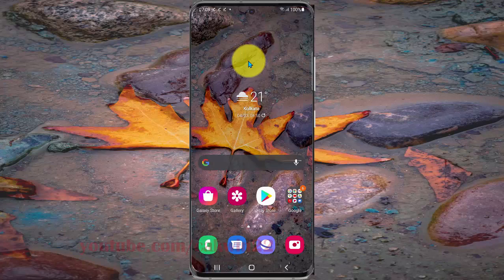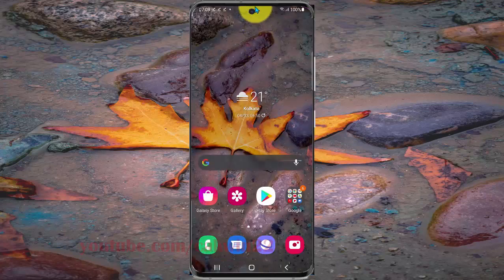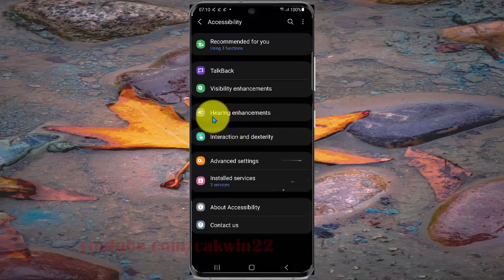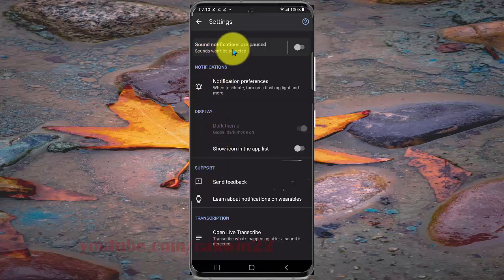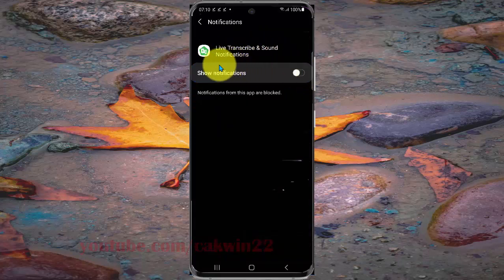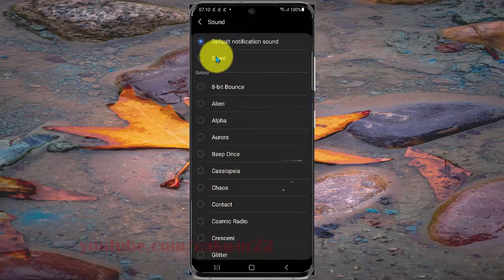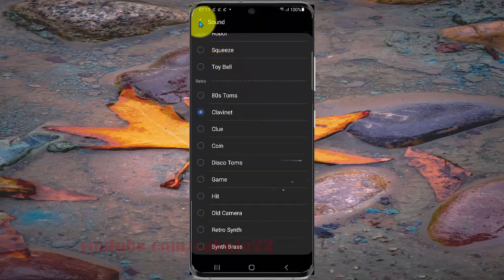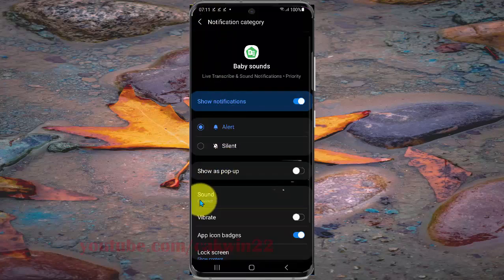How to change Baby Sound notifications sound in Samsung Galaxy S21, S21Plus, or S21 Ultra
This video show How to change Baby Sound notifications sound in Samsung Galaxy S21/S21+/S21 Ultra.  In this tutorial I use Samsung Galaxy S21+ SM-G996B/DS International version with Android 11